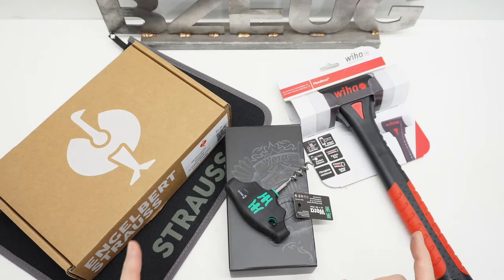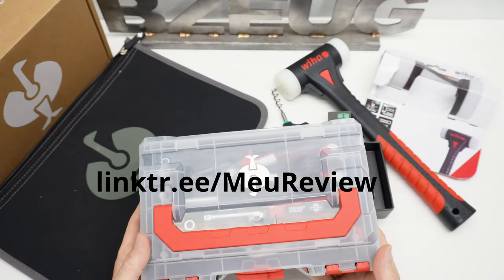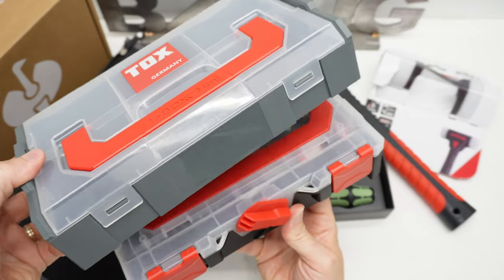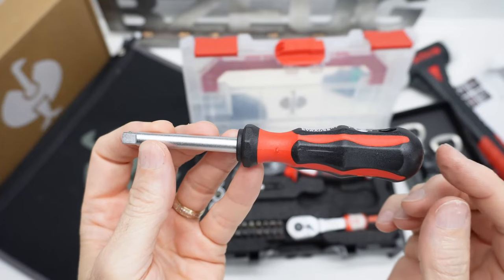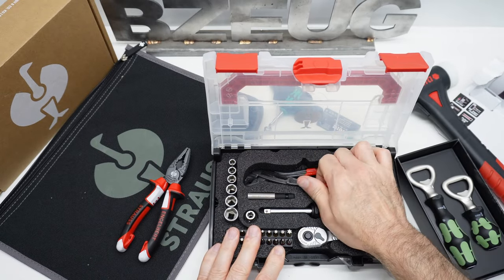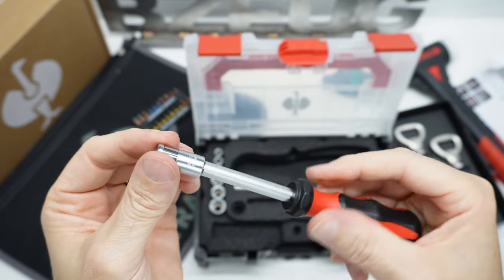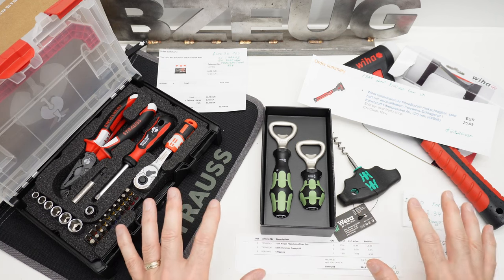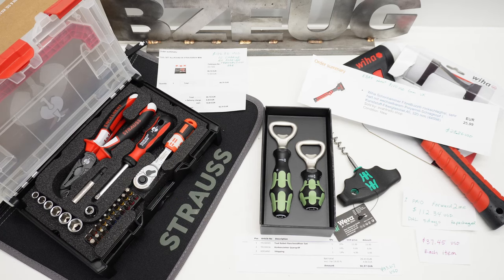Forward2Me German Tool Haul. Wiha FibreBuzz, Wera Merch, Engelbert Strauss StraussBOX tool set.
Chapters:
00:00 intro
00:13 Wiha FibreBuzz
00:50 Wera Corkscrew and Bottle Openers
01:25 Straussbox Mini
05:05 Matador SmartyBox comparison
09:08 Costs of using Forward2Me